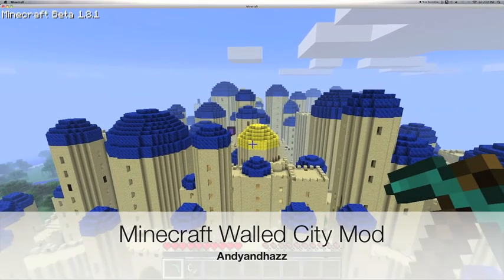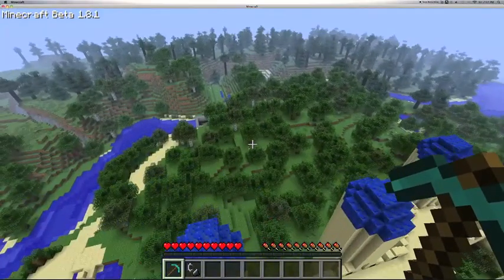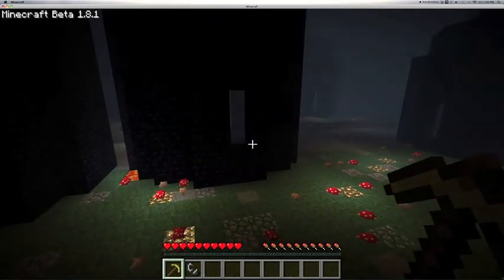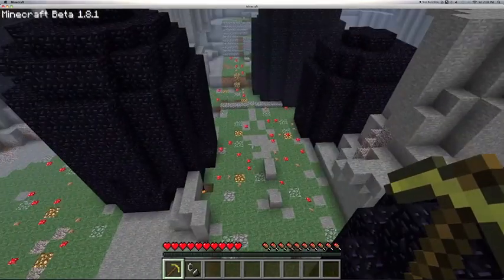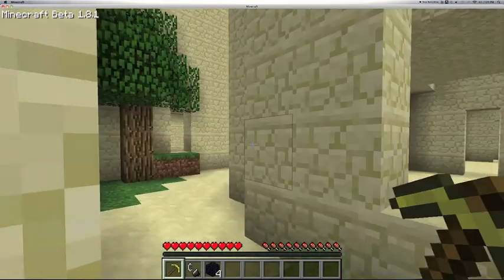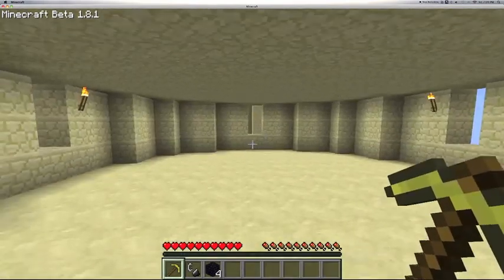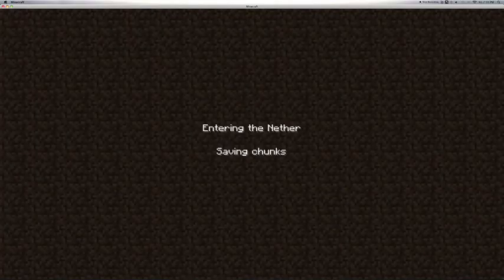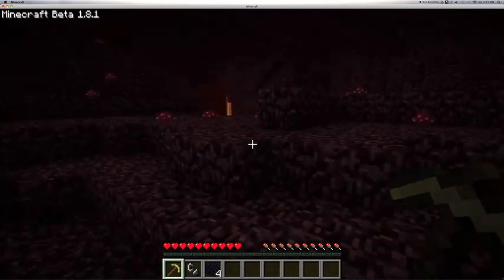Minecraft Walled City Mod 1.8.1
its the perfect mod its great to as exploration to you game here is the